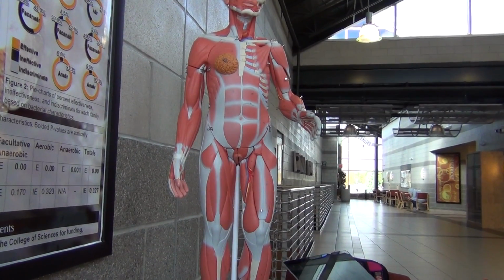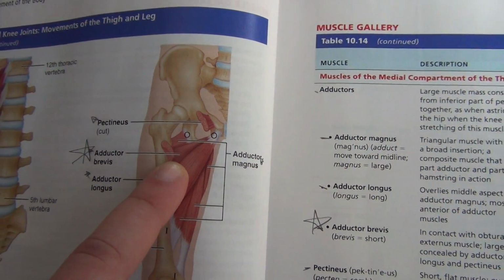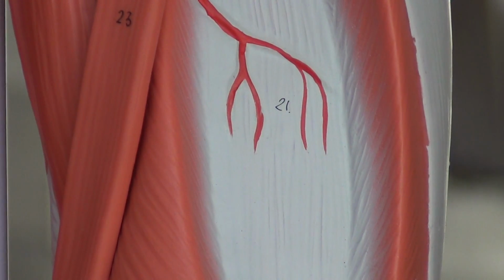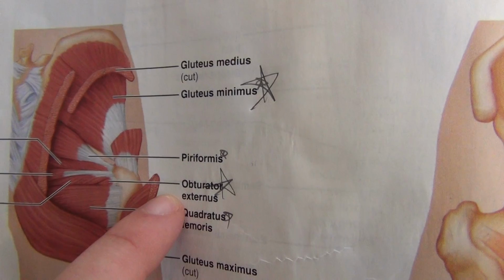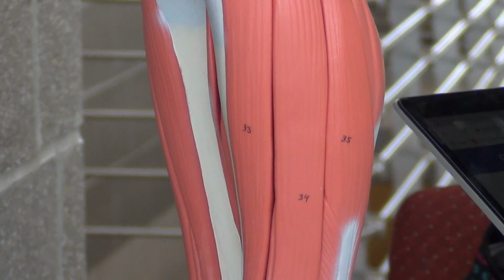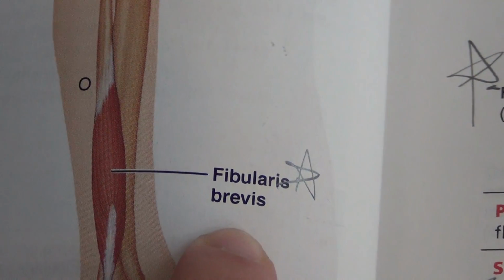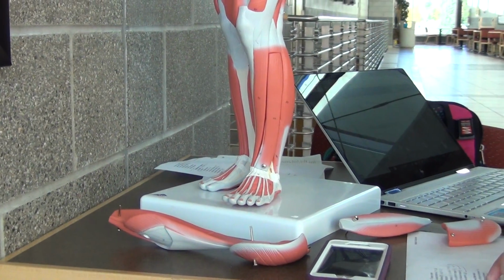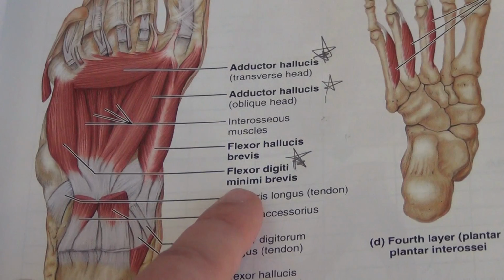Muscles of the leg